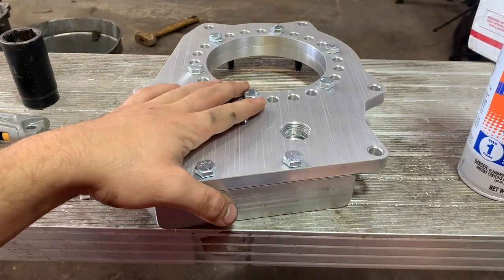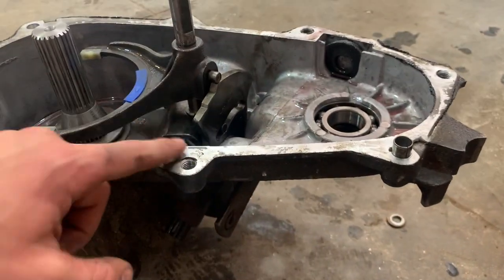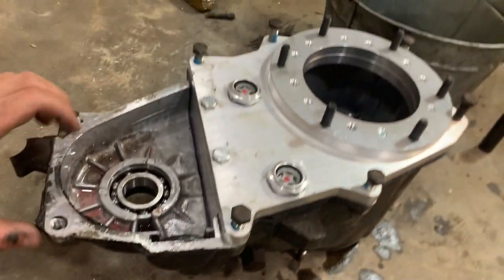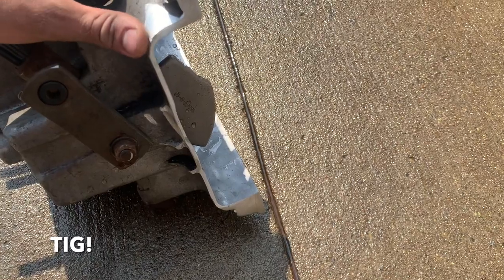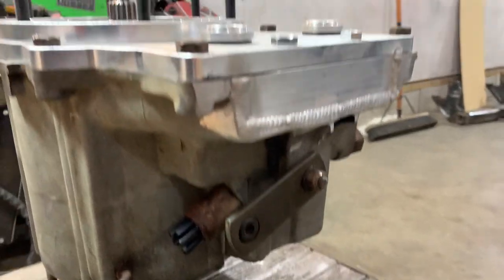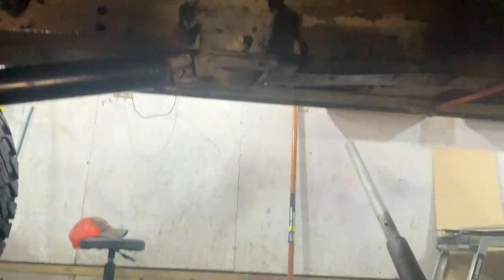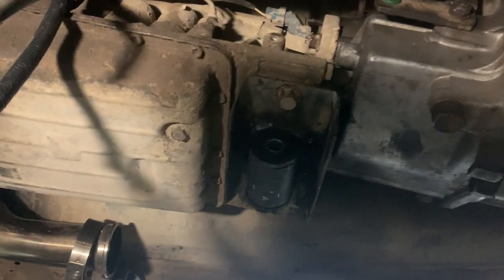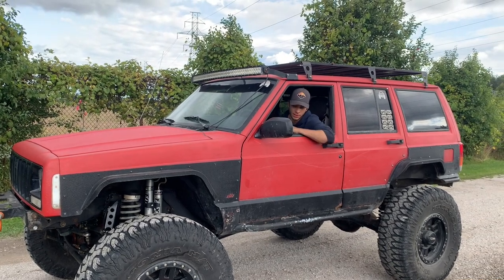This is How to get INSANE LOW RANGE in you jeep. (np231 Doubler)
This is my experience on adding a second low gear to my jeep xj
i used this kit: